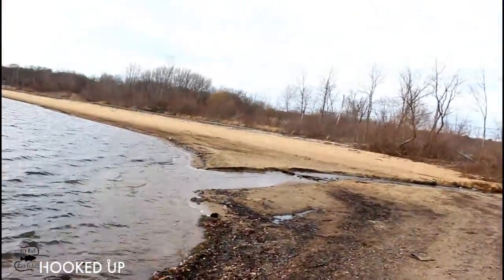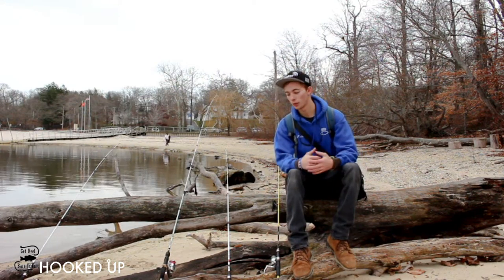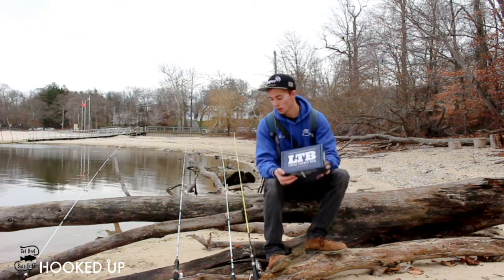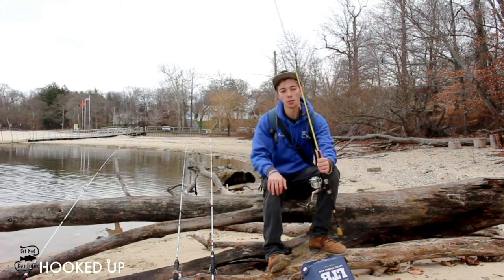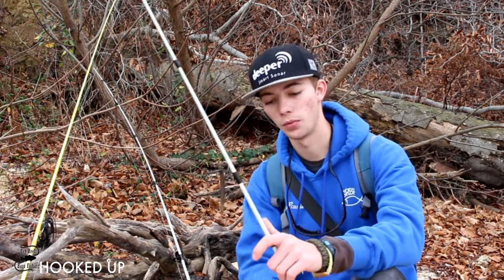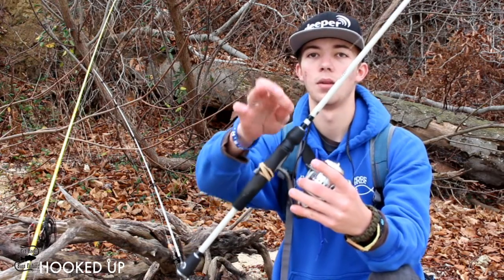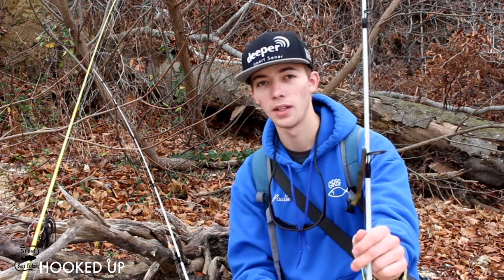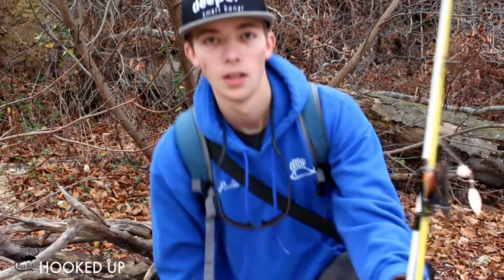Lucky Tackle Box LURES: Really Helpful Fishing Tip for Drop Shotting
I took a short time out of my day to film this video. I spent maybe one hour out on the lake. Not too long. If I spent longer out I would have caught something without a doubt. But I had to be somewhere at 3:30. So I went out at 12:30, got home around 2. Edited. And then left. Next time these baits will catch some fish! Guarantee it. Be sure to follow Get Reel Bass Fishing by following these links: